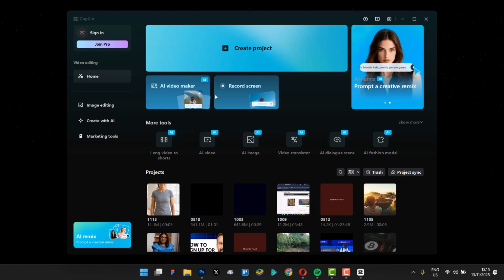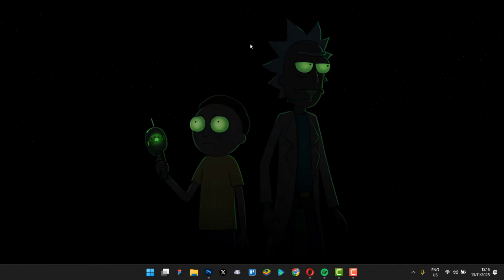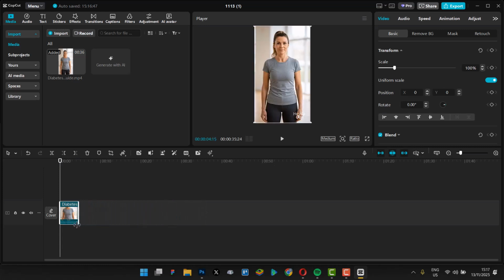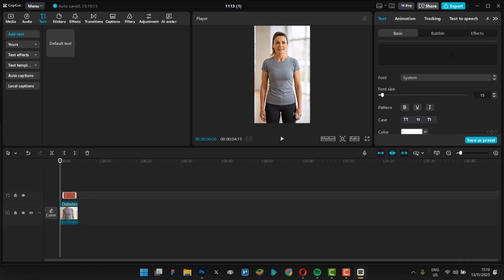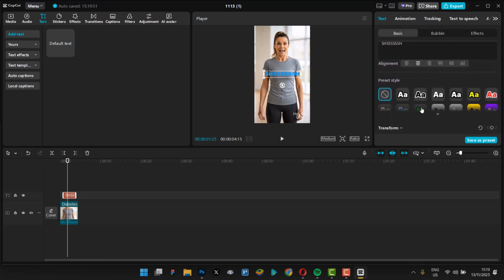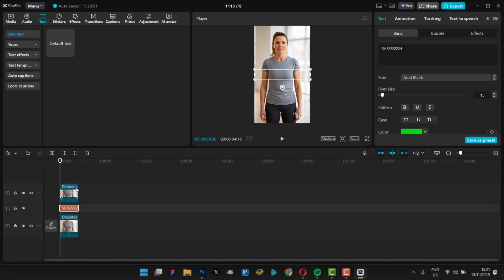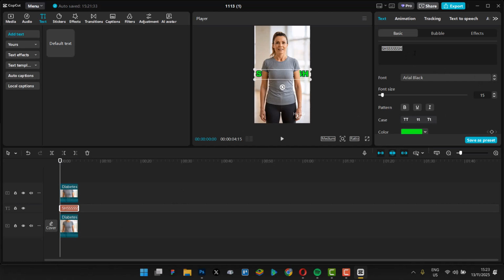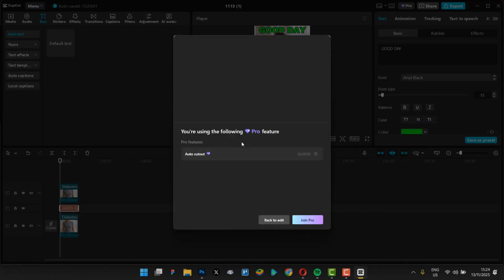How to Add Text Behind a Person in CapCut PC (Quick Tutorial)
Learn how to add text behind a person in CapCut PC with this quick and easy tutorial. This guide walks you through the full process of masking your subject, positioning your text, and creating a clean, professional layered effect that stands out in any video. Perfect for YouTube edits, TikTok clips, cinematic projects, and creative visual storytelling, this tutorial helps you achieve a polished look without complicated tools.

Whether you're new to CapCut or improving your editing skills, you'll see exactly how to create this popular effect in just a few minutes using simple steps on CapCut for PC.